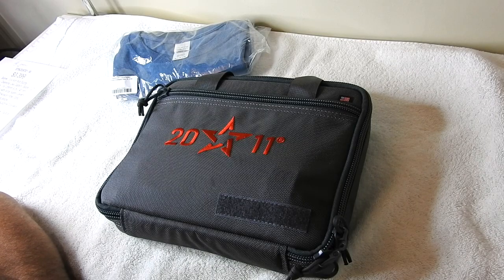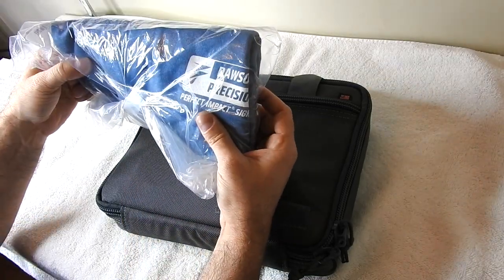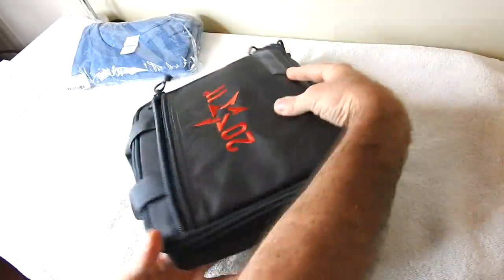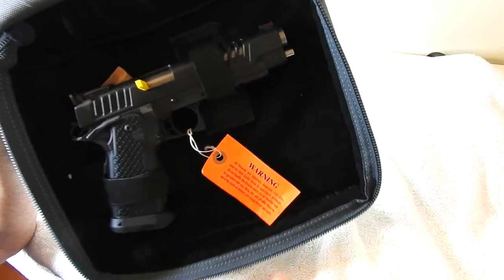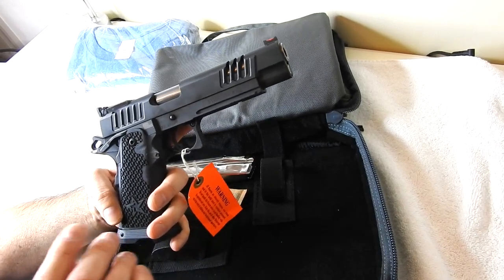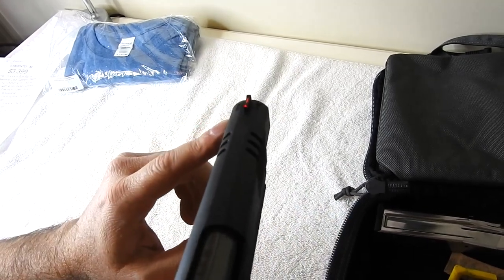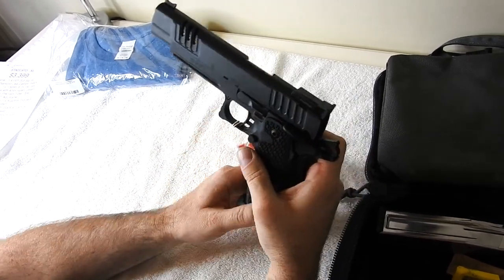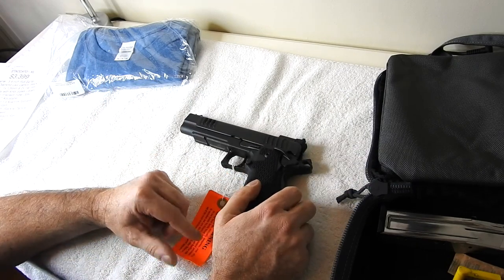STI Staccato XL 2011 | 9mm | Unboxing | Replaces STI Edge 2011 | Brand New for 2020! $3399